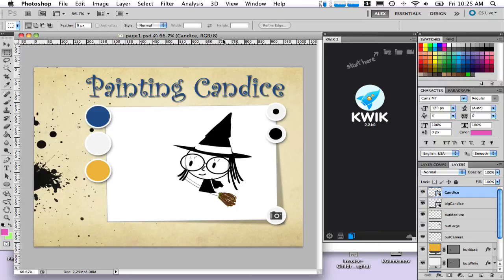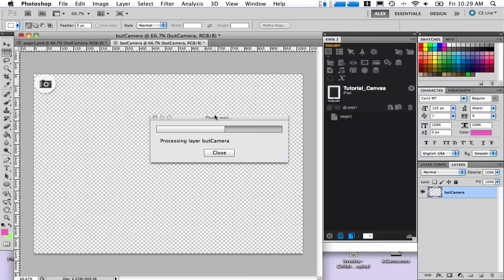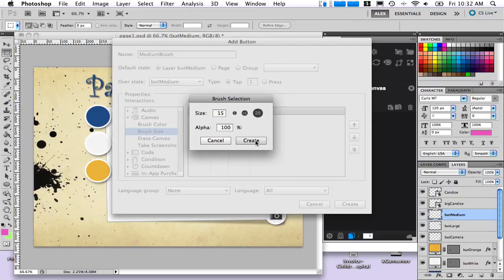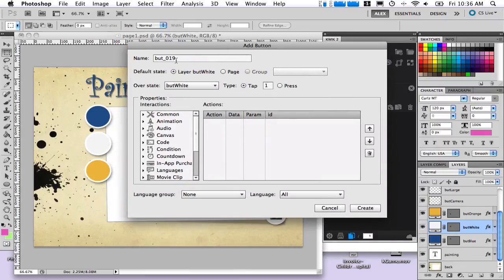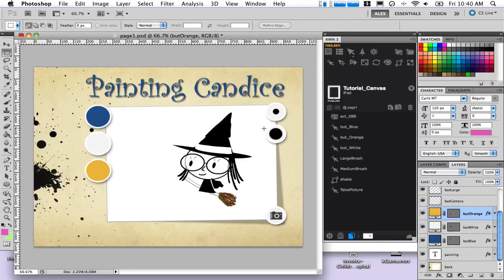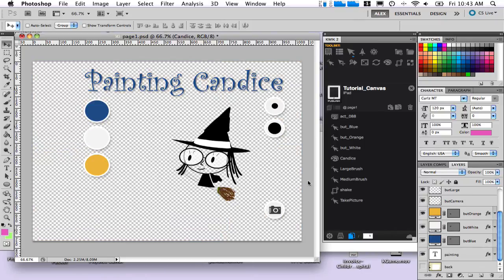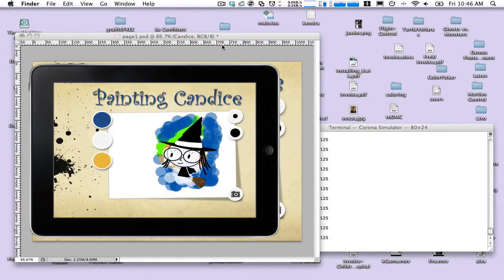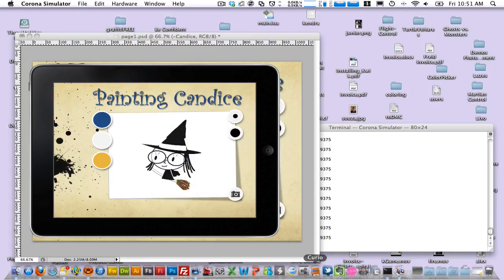How to create a coloring storybook tutorial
Learn how to create a coloring book activity using Kwik 2. In this tutorial you will learn how to set a canvas, brushes, color, take screenshots and clean up everything shaking your device.